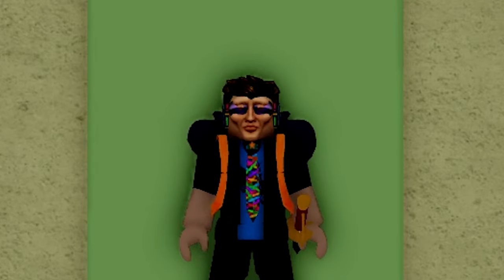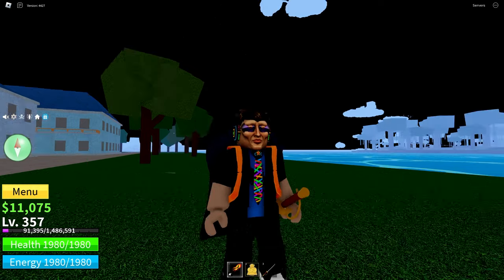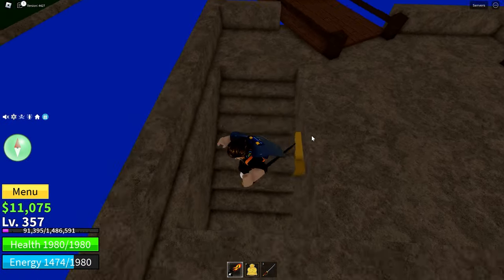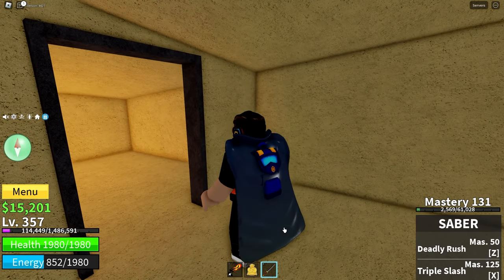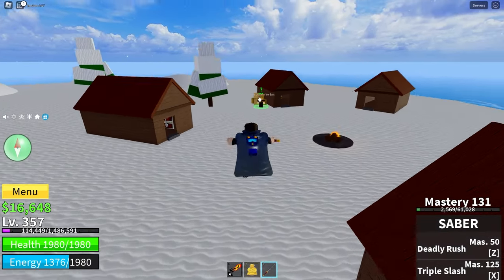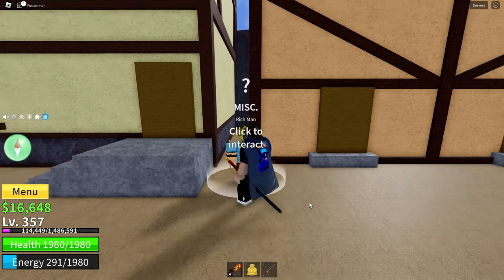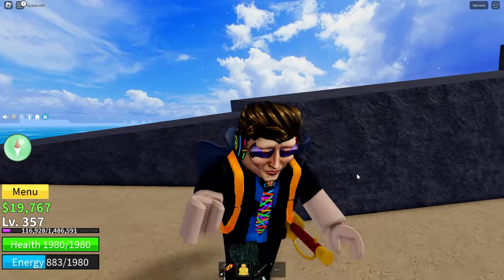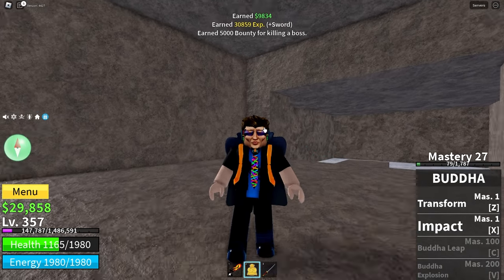HOW TO GET SABER V1 + V2 In Blox Fruits 2024! Roblox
FULL GUIDE! How To Get SABER V1 & V2!

There are quite a few swords in the first sea of Blox Fruits, but none are as good as Saber! This video will show you how to complete the Saber puzzle as well as how to upgrade it to V2! The puzzle is pretty long, so good luck!

0:00 - Intro
0:50 - Saber V1
9:15 - Saber V2
10:11 - Comparison
10:59 - Outro
11:08 - End Screen

ROBLOX MERCH!!!